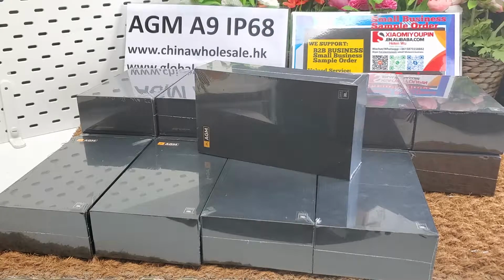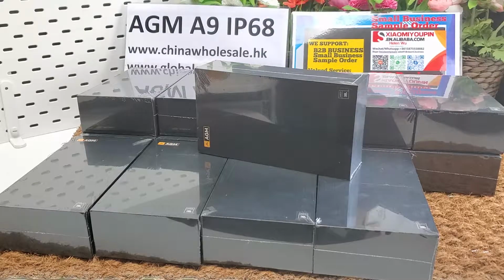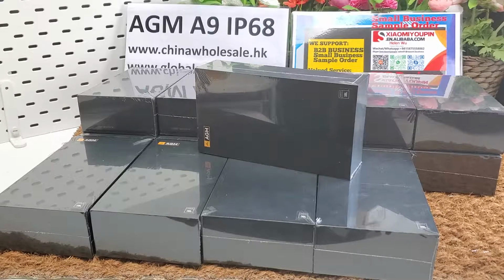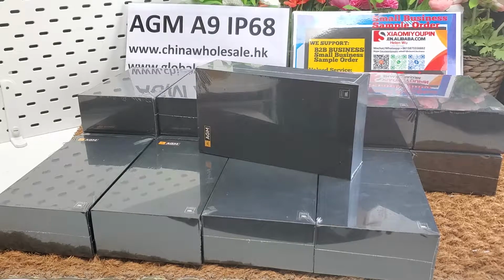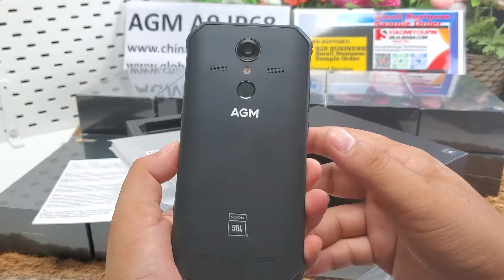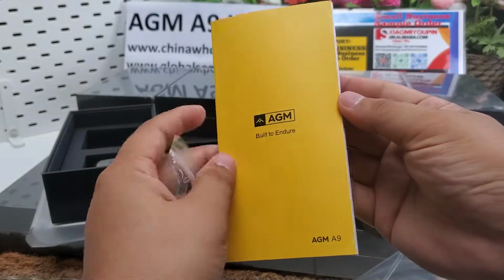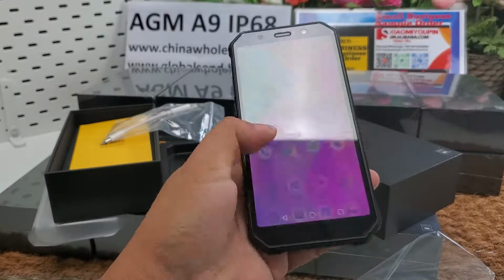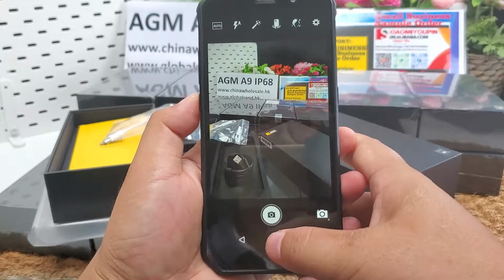AGM A9 4GB+64GB IP68 Ruggedphone ruggedphone.hk Chinawholesale.hk Globalsend.hk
AGM A9 4GB+64GB IP68 Ruggedphone Chinawholesale.hk Globalsend.hk Shenzhen Guangzhou Delivery

AGM A9 JBL Co-Branding 5.99" 4G+32G/64gG Android 8.1 Rugged Phone 5400mAh IP68 Waterproof Smartphone Quad-Box Speakers NFC

② We have almost 10 years of global sending and international trading experience since 2010; We can delivery the rugged phones, global version smart phones to your forwarder address in Shenzhen, Guangzhou, HongKong or other city in China. For EU countries clients, we have importing tax paid in advance service.

AGM AGM A9#A9#IP68#IP69#